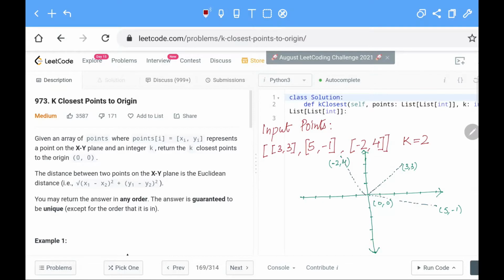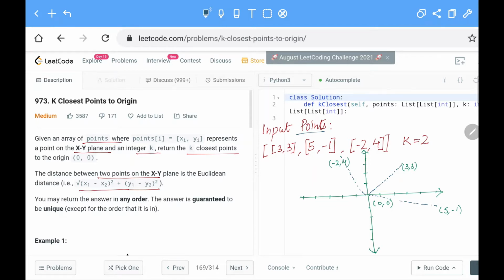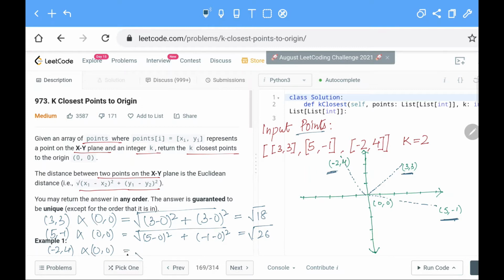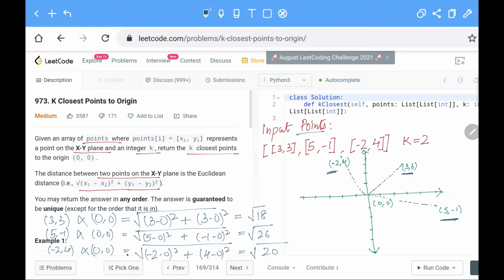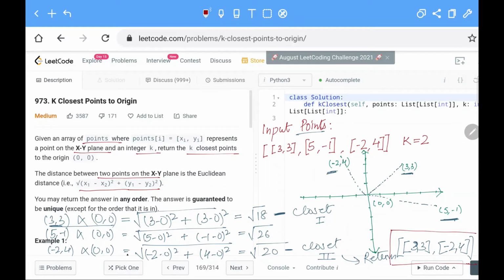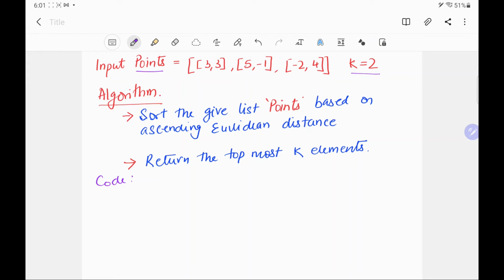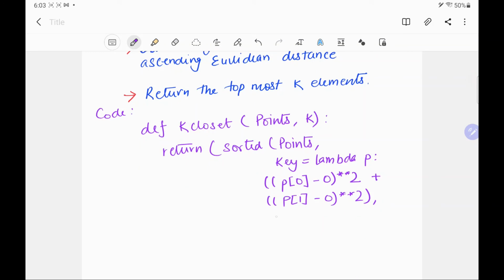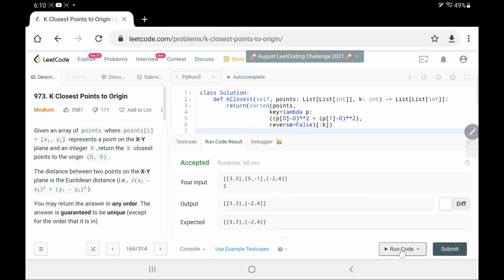Leetcode 973: K Closest Points to Origin (Python)